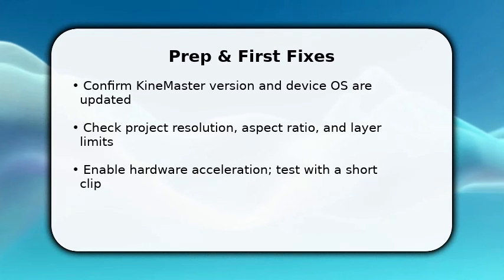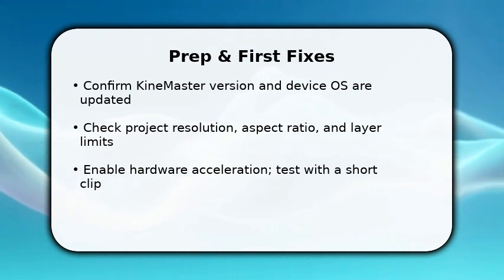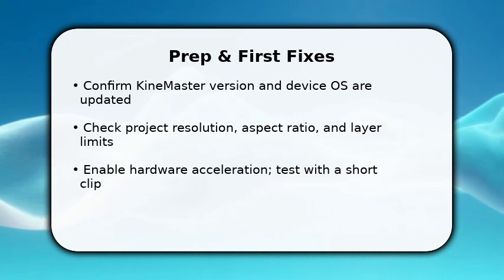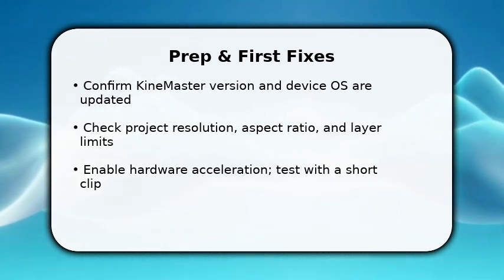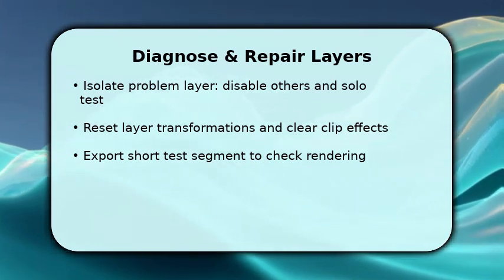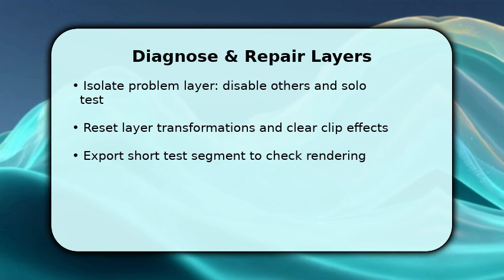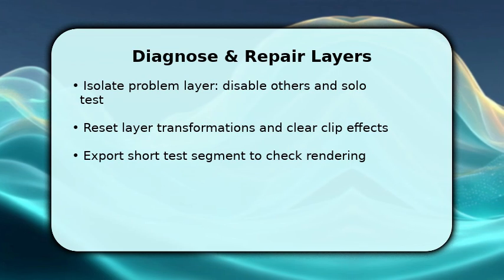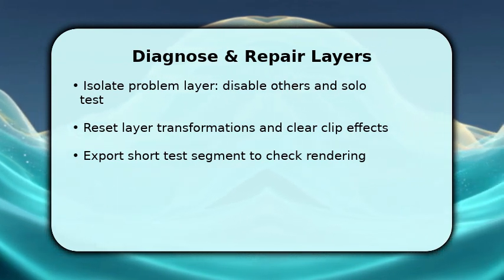How to Fix Kinemaster Video Layer Problem - Full Guide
Explore our comprehensive guide on resolving the Kinemaster video layer issue. Learn step-bythy fixes to ensure your videos play smoothly without glitches, enhancing viewer experience and engagement.